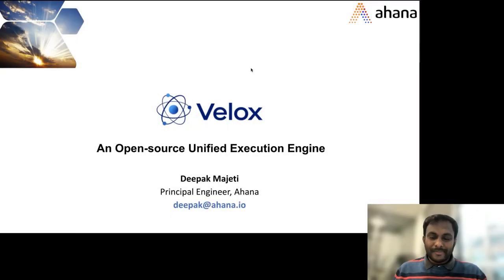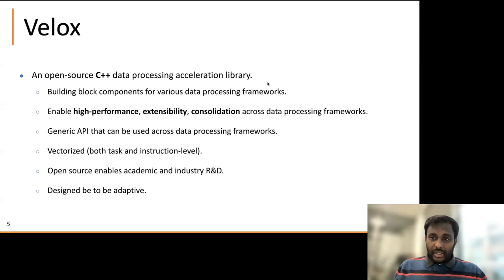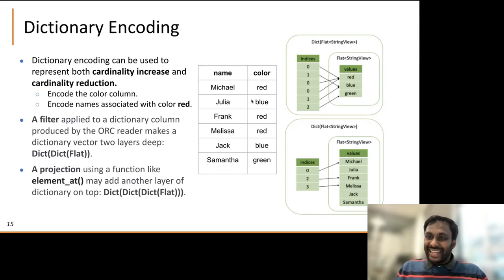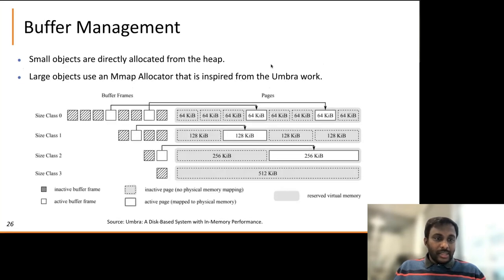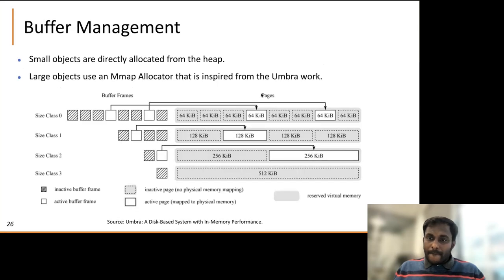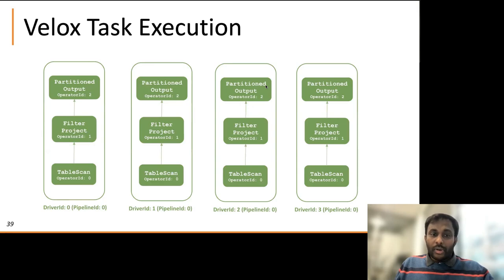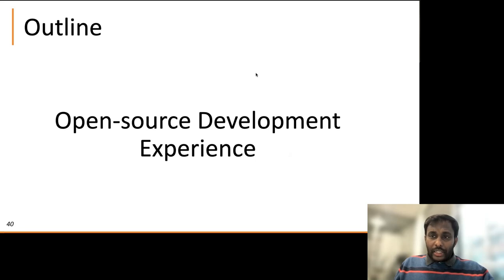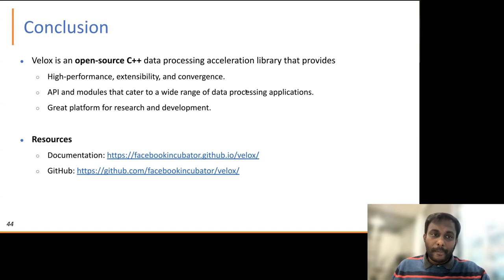Velox: An Open-source Unified Execution Engine (Deepak Majeti)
CMU Database Group - Vaccination Database Tech Talks - Booster (2022)
Speakers: Deepak Majeti (Ahana)
April 18, 2022